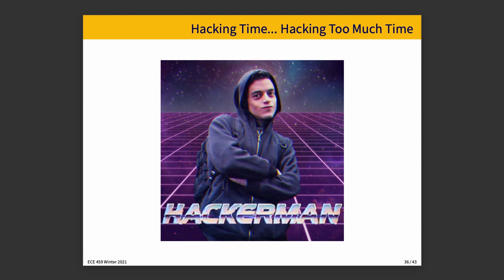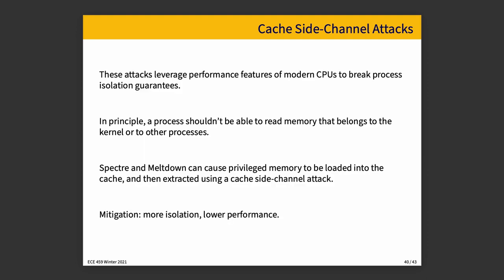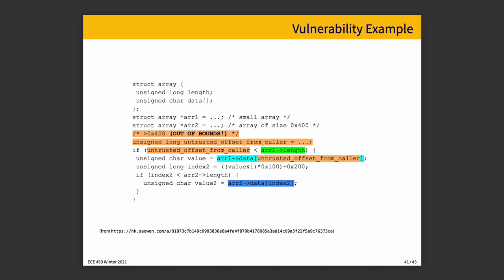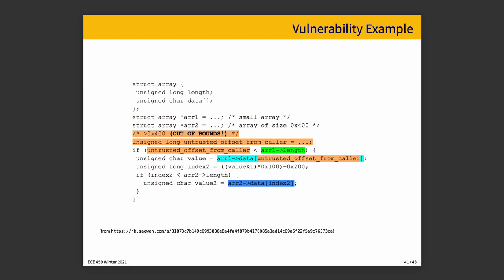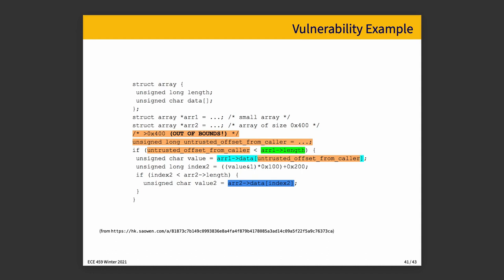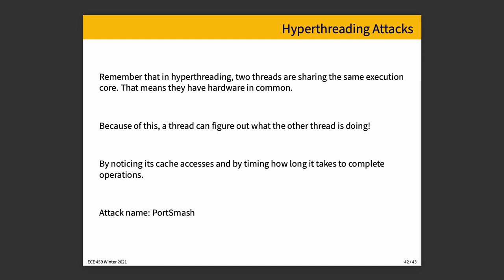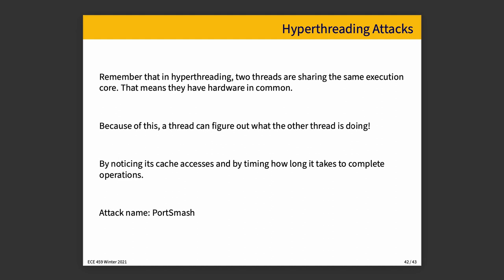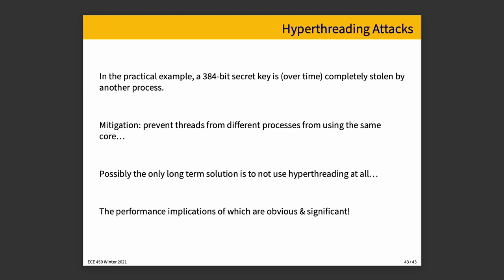ECE 459 Lecture 7: Side-Channel Attacks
Unfortunately, some of the features meant to make CPUs faster have resulted in security vulnerabilities like Spectre, Meltdown, and Portsmash. The mitigations for these attacks can also have negative performance implications.